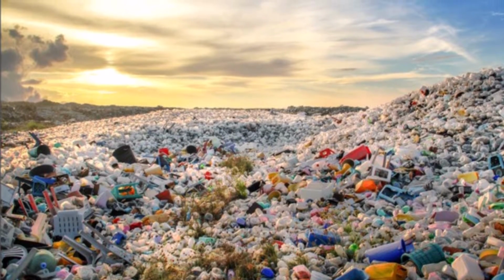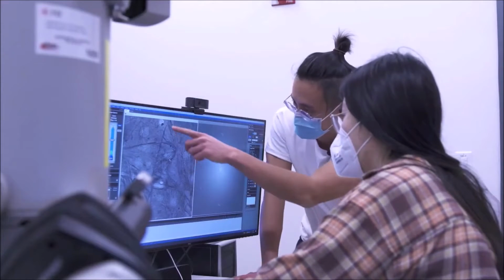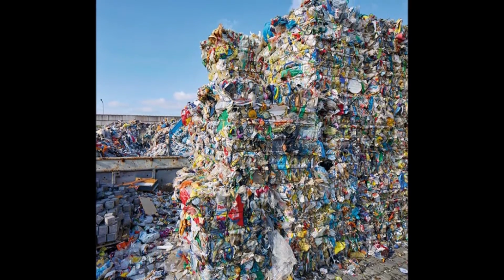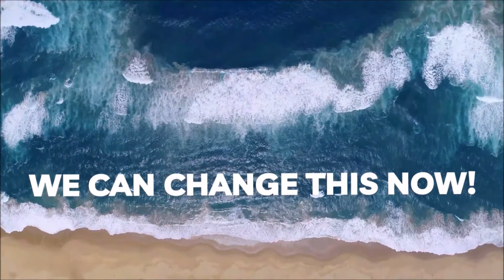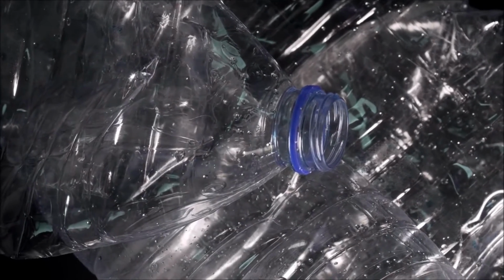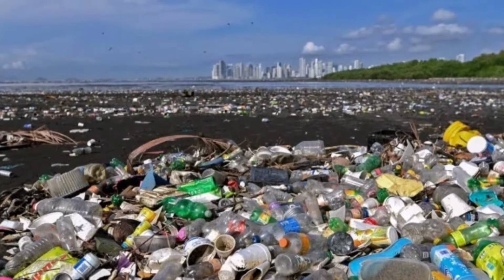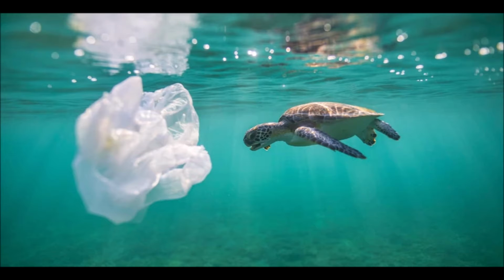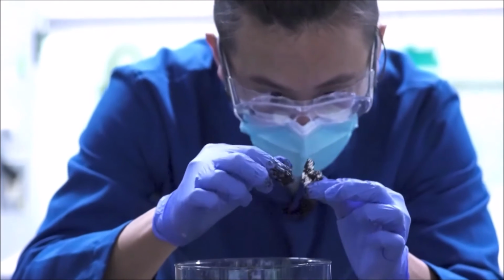Stop Plastic Pollution | Scientists discovered a recycling solution to plastic problem | World Waste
Our oceans are being filled and killed by throwaway plastics. But together, we can create a movement to reduce throwaway plastic at the source and save our oceans.